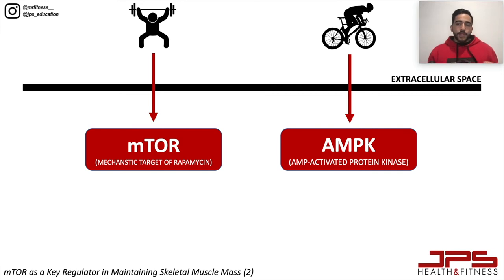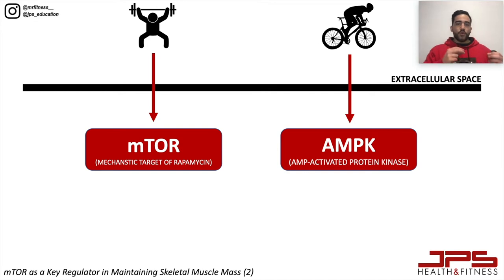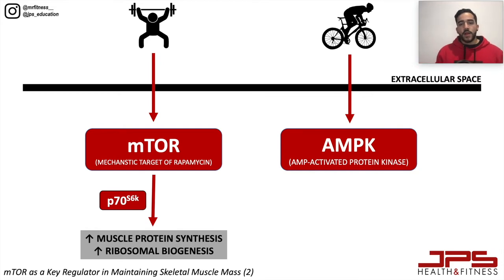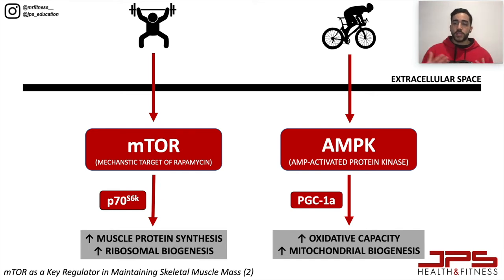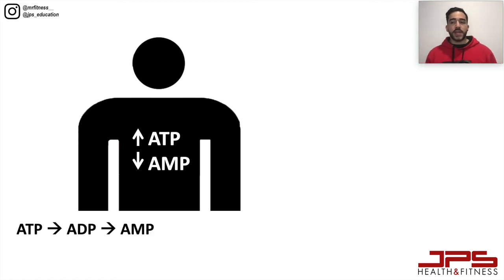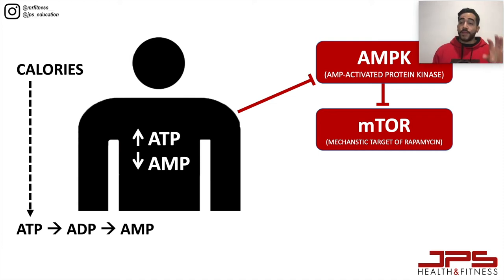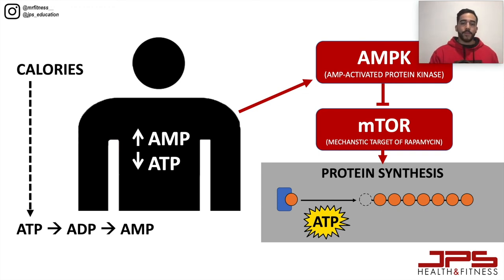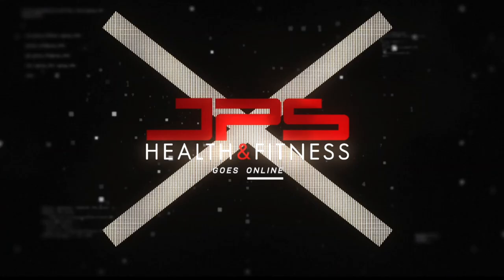Energy and Muscle Protein Synthesis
This is a snippet from a Nutrition for Muscle Growth lecture from our new Hypertrophy Summit. Martin discusses the negative effects of low energy levels on muscle protein synthesis. Martin also speaks about how energy levels are actually detected within the body on a physiological level. This snippet will provide you with a basic understanding of how muscle protein synthesis is regulated.

To see more information about the Hypertrophy Summit, see the following